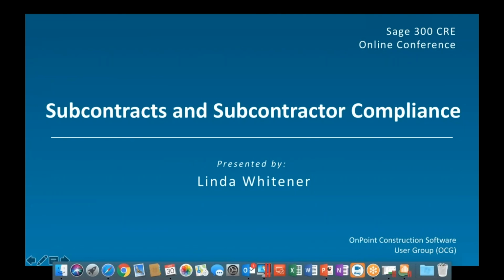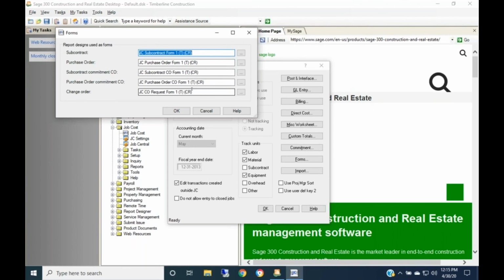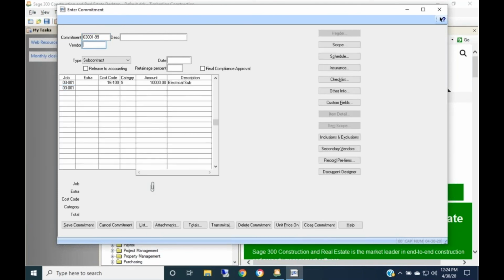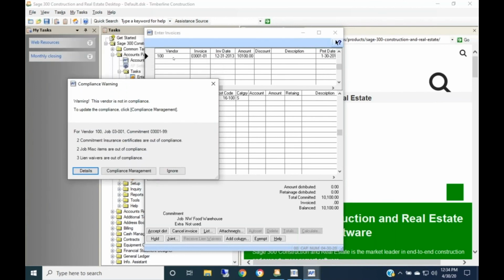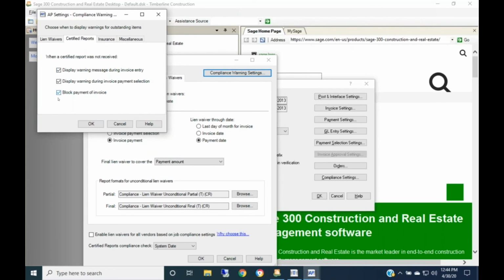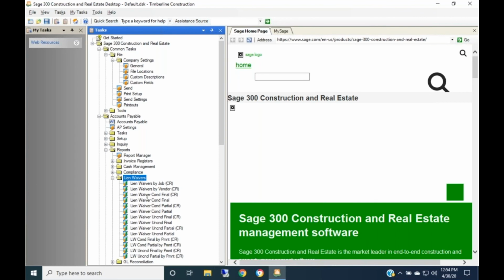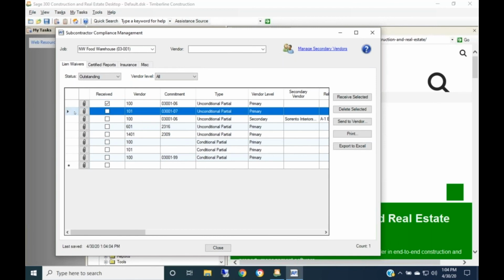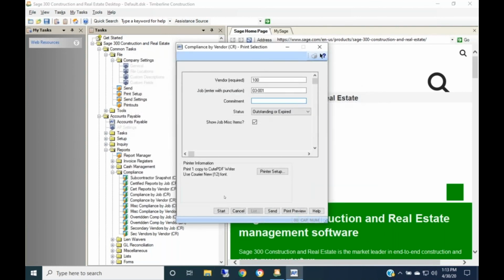Sage 300 CRE Subcontract and Compliance Management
Tighten up your contract control and risk mitigation. Learn the powerful subcontractor cost and compliance management features in Sage 300 CRE.